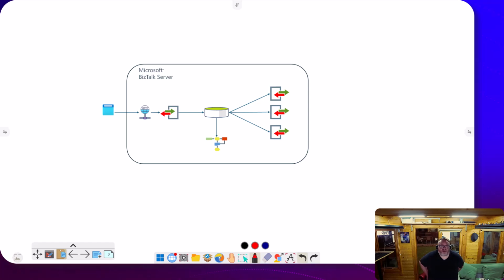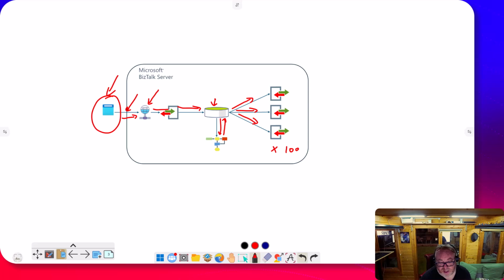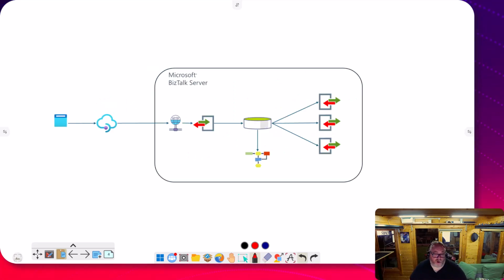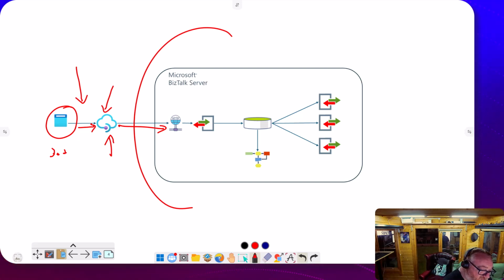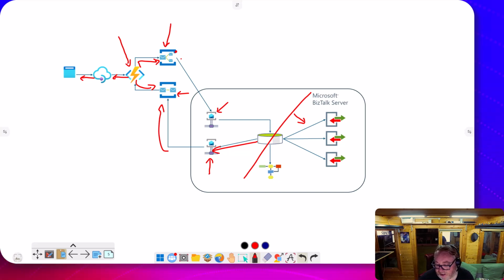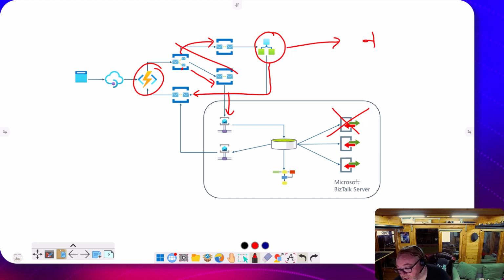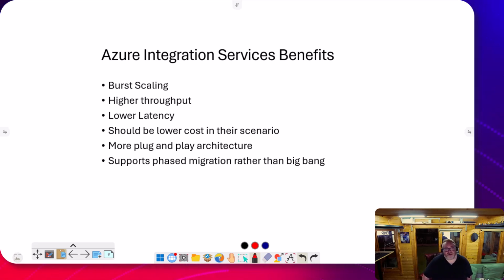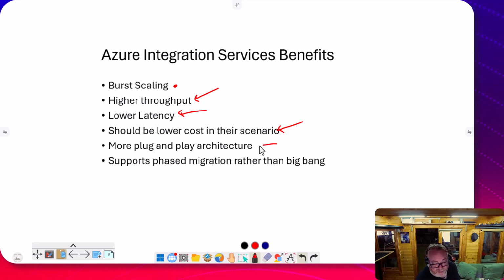BizTalk to Azure - Scatter Gather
🚀 Ready to modernise your BizTalk solutions? In this deep-dive we walk through a real-world dynamic scatter-gather pattern and show — astep by step architecture journey covering how to move it from on-prem BizTalk to Azure Integration Services (AIS) without turning the lights off on day one.

You’ll see the decisions, trade-offs, and a low-risk transitional architecture that lets you keep business flowing while you migrate.